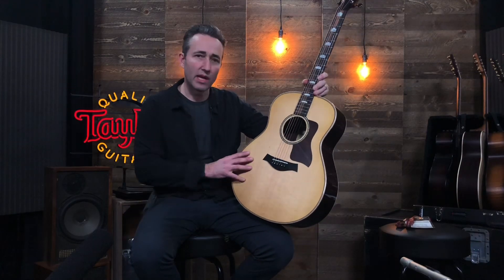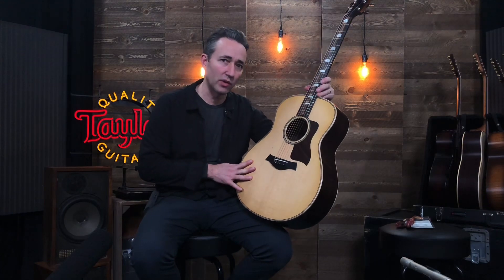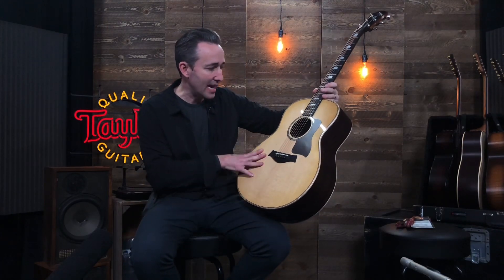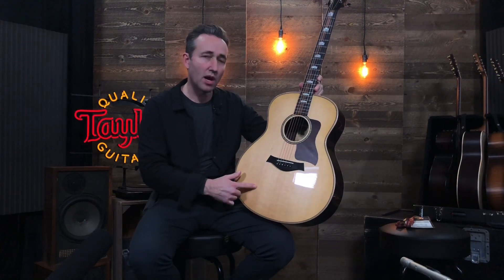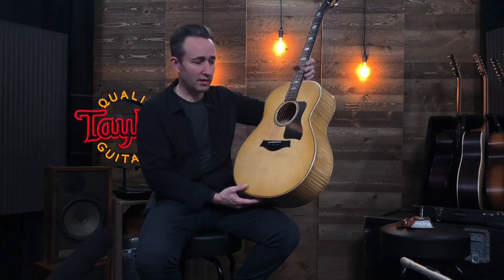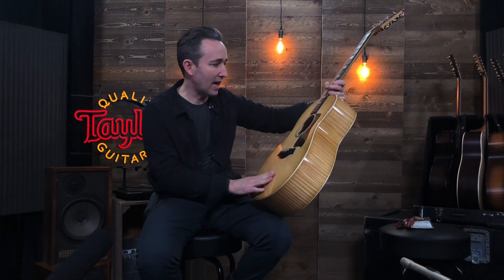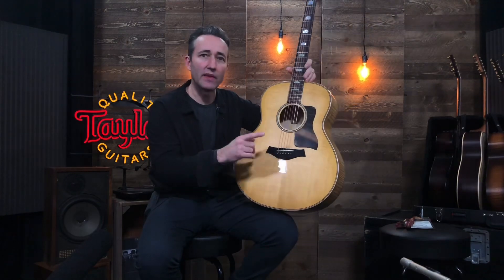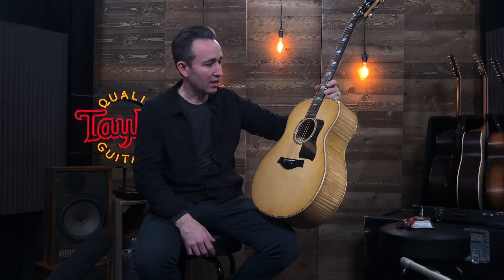New Taylor Grand Orchestra's for 2020 (618e & 818e) - NAMM Exclusive!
Finally… Taylor has announced some new Grand Orchestra models! In this video from the 2020 NAMM Show you'll be introduced to the new 818 with Missionary inlay, sitka top, and rosewood back & sides, AND the new 618 with Missionary inlay, sitka top, and maple back & sides.